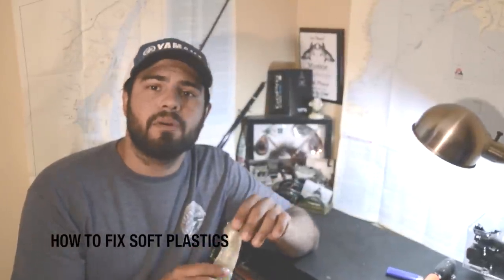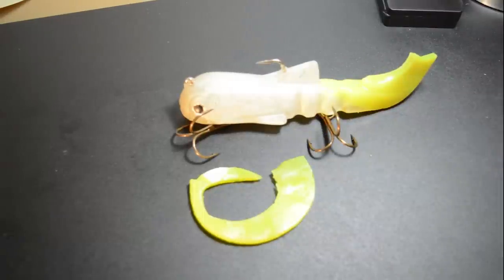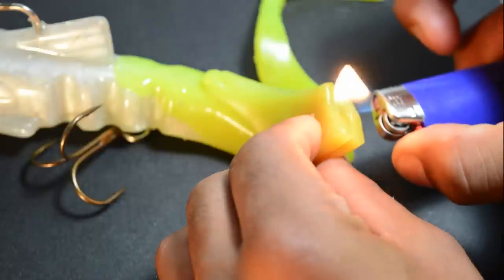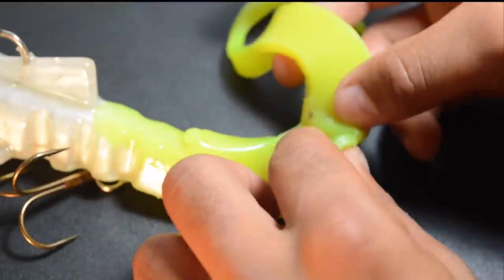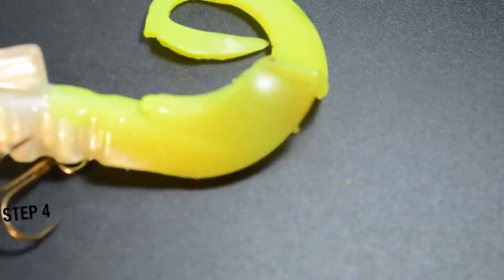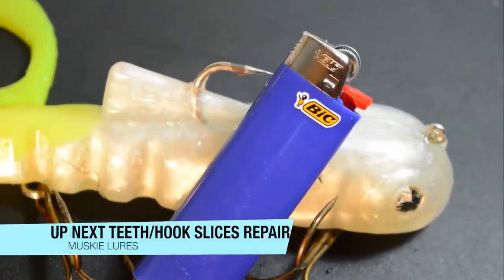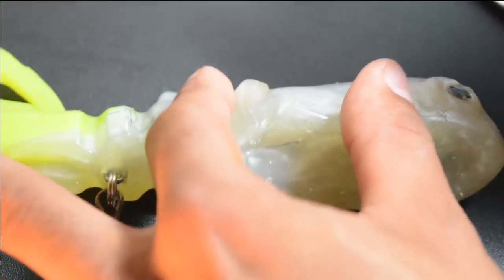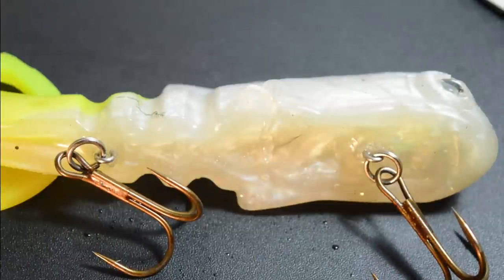How To Repair Fishing Lures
Ever have a soft plastic muskie lure that has the tail ripped off or has been chewed to shreds, DONT THROW IT IN THE GARBAGE! In this video I will show you how to fix soft plastic lures using a BBQ lighter. Part 1 - How to fix broken or separates pieces(tails)
Part 2 - Fixing teeth or hook slices